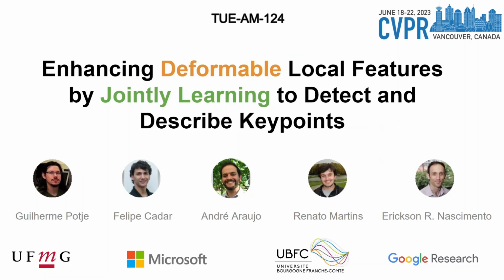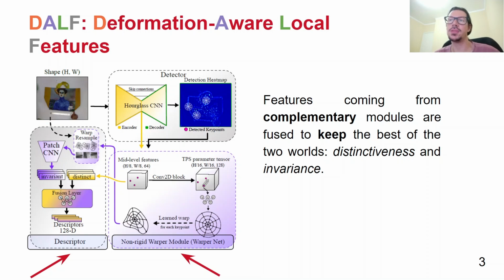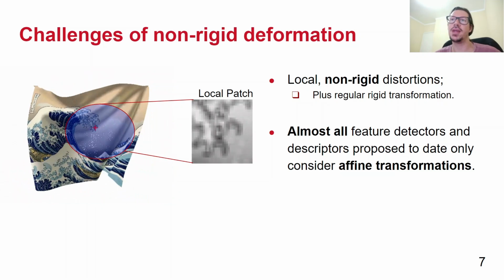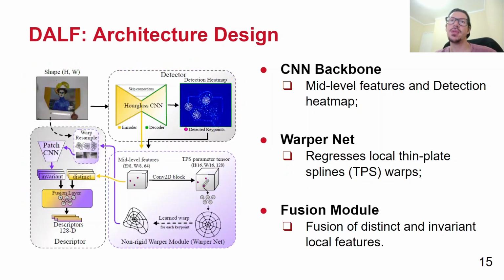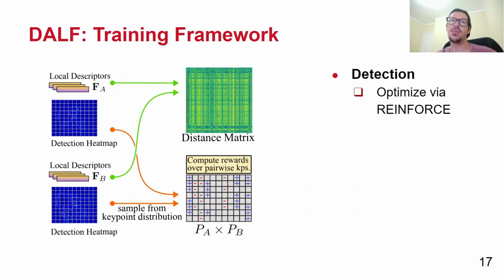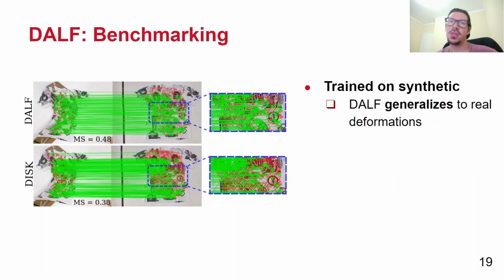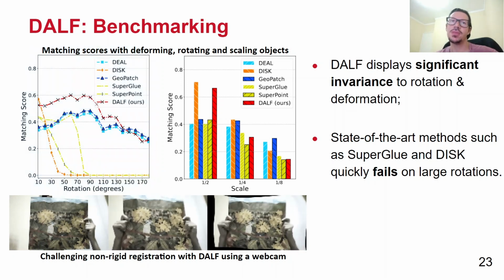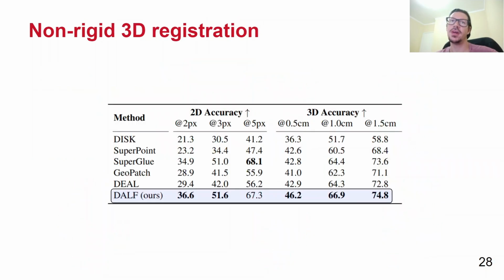CVPR 2023 - Enhancing Deformable Local Features by Jointly Learning to Detect and Describe Keypoints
Local feature extraction is a standard approach in computer vision for tackling important tasks such as image matching and retrieval. The core assumption of most methods is that images undergo affine transformations, disregarding more complicated effects such as non-rigid deformations. Furthermore, incipient works tailored for non-rigid correspondence still rely on keypoint detectors designed for rigid transformations, hindering performance due to the limitations of the detector. We propose DALF (Deformation-Aware Local Features), a novel deformation-aware network for jointly detecting and describing keypoints, to handle the challenging problem of matching deformable surfaces. All network components work cooperatively through a feature fusion approach that enforces the descriptors' distinctiveness and invariance. Experiments using real deforming objects showcase the superiority of our method, where it delivers 8% improvement in matching scores compared to the previous best results. Our approach also enhances the performance of two real-world applications: deformable object retrieval and non-rigid 3D surface registration. Code for training, inference, and applications are publicly available